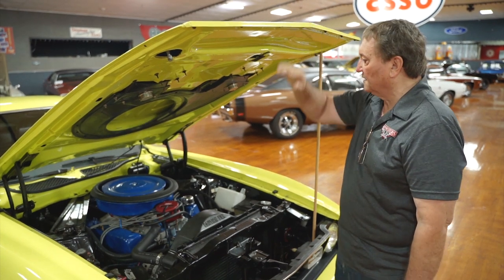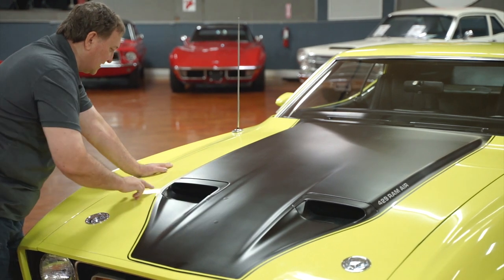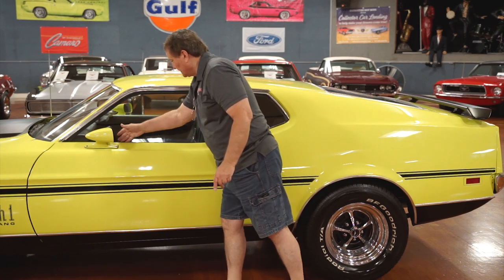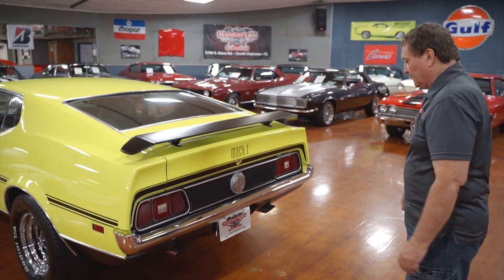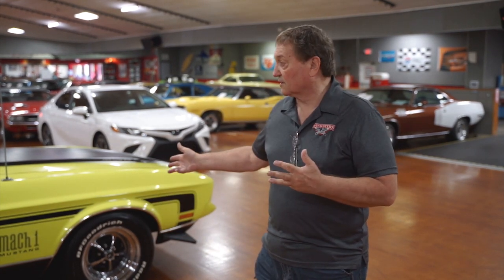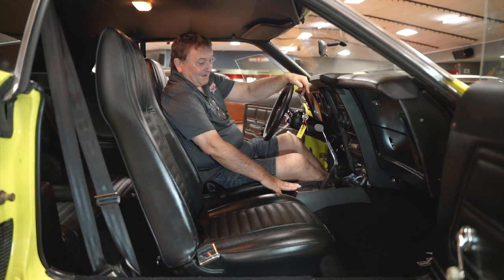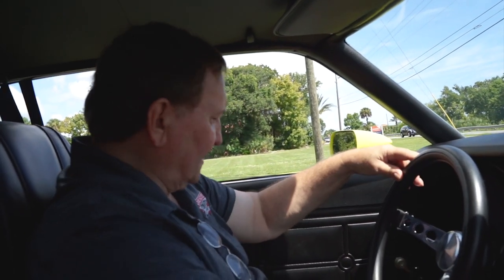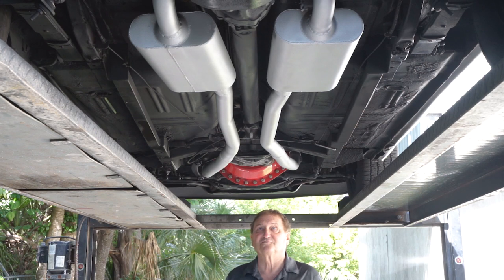1972 FORD MUSTANG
Come Check Out Our 72 Mustang Here At Hanksters In Daytona Beach, Florida. To See Pictures And More!